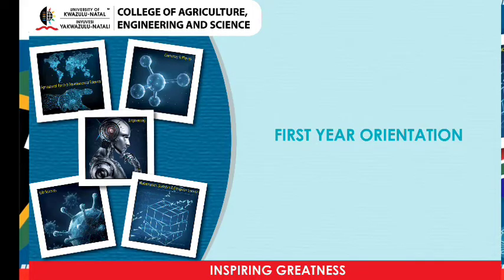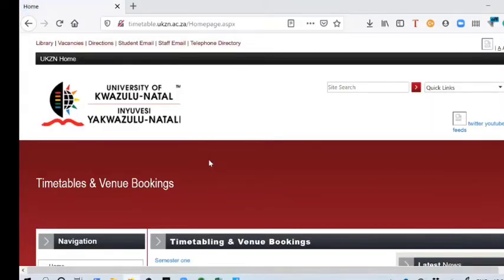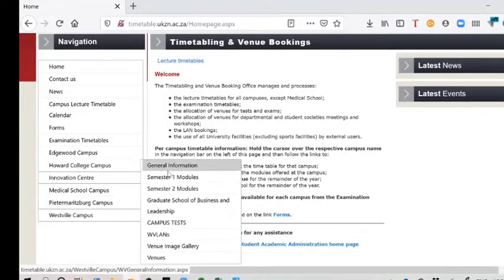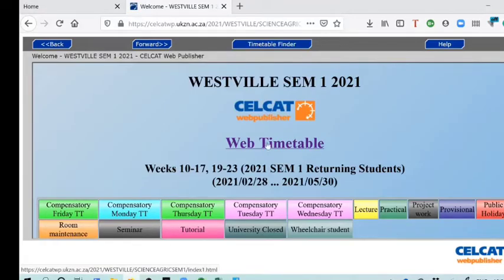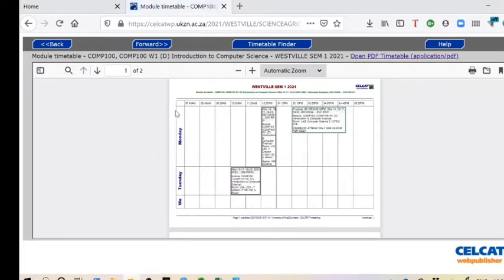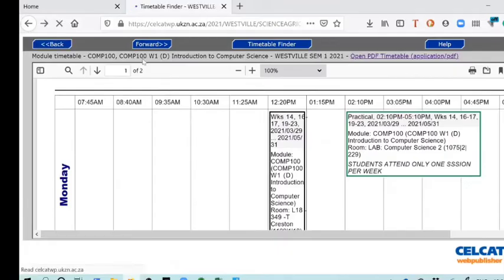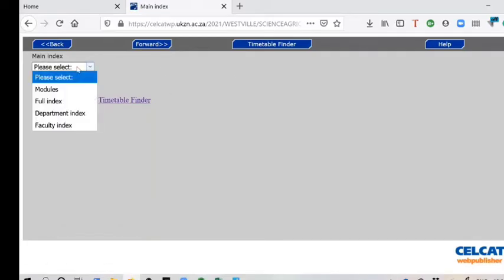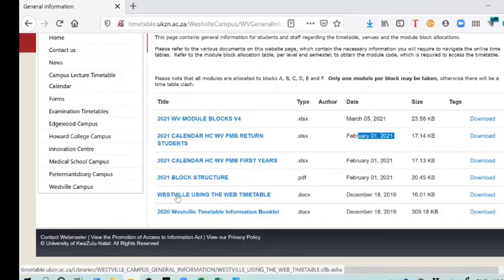CAES Orientation - Setting up your timetable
Watch this video to learn how to structure and plan your lecture timetable.